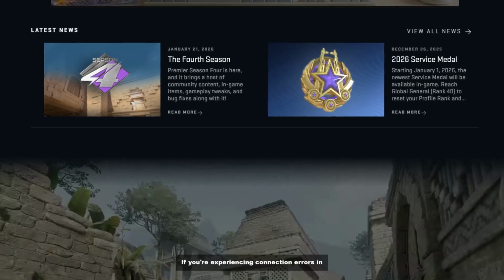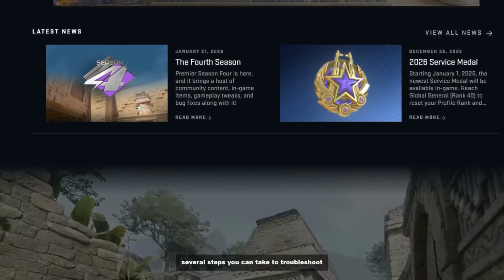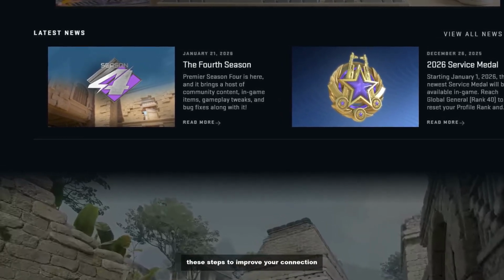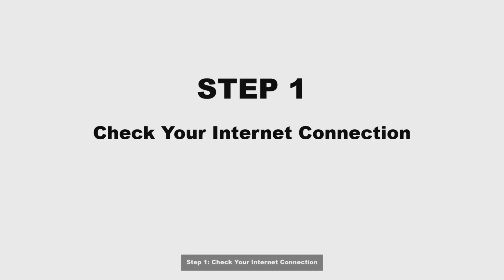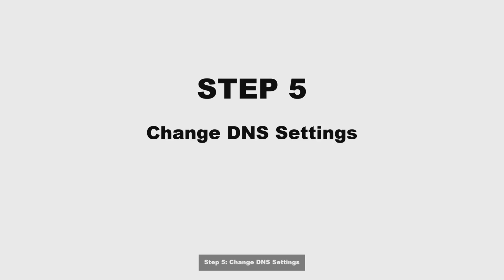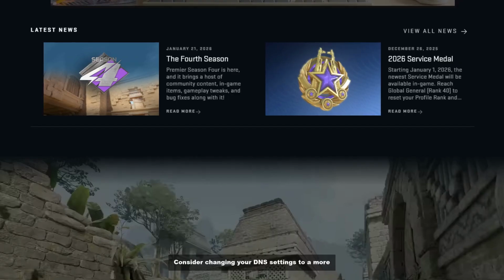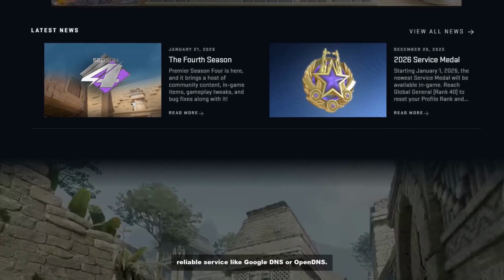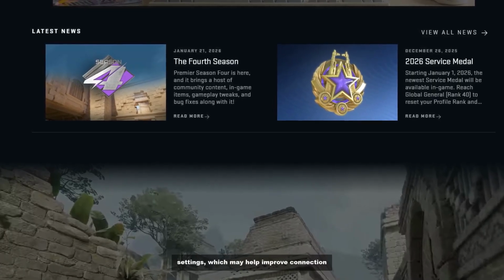How To Speed Up CS2 Connection Errors 2026 (FULL TUTORIAL)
In this video, we will show you how to speed up CS2 connection errors 2026 (FULL TUTORIAL). If you're struggling with connection issues in Counter-Strike 2, this guide will provide you with effective solutions and tips to enhance your gaming experience.